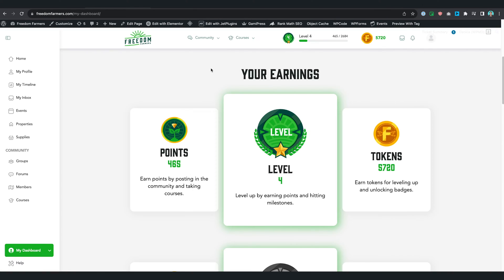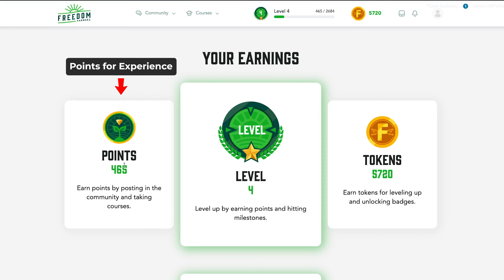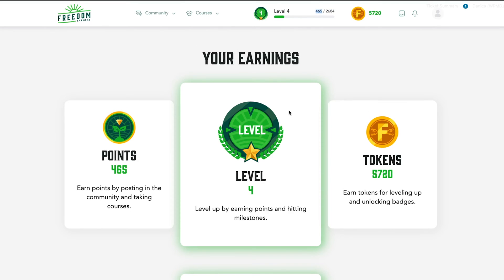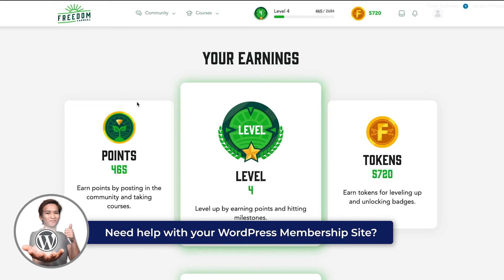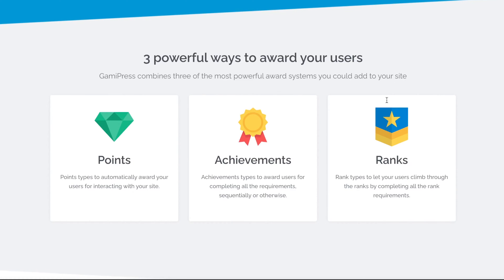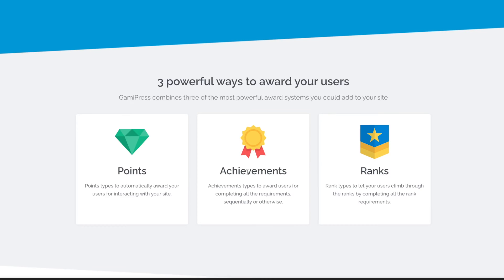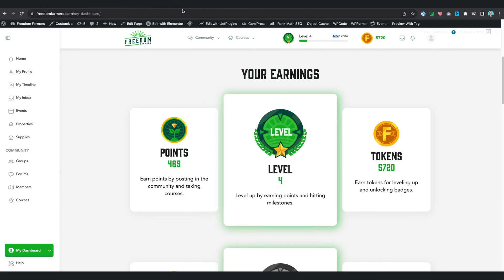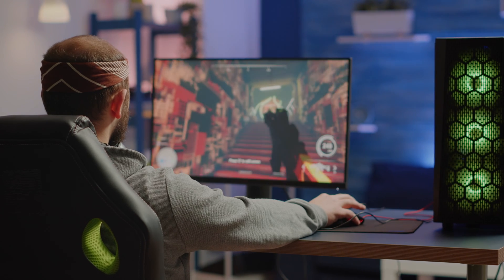How to Use GamiPress for Gamification in WordPress | Levels, Badges & Points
n this video, I’ll show you how to set up gamification on your WordPress membership site using GamiPress. GamiPress allows you to create levels, badges, and points systems to encourage user engagement and reward members based on their actions on your site.

I’ll walk you through the basics of:

1. Creating levels and defining the points needed to reach each level.

2. Setting up XP points for tracking experience and currency points for redeeming rewards.

3. How to offer tokens to users that can be redeemed for exclusive content or perks.

4. The benefits of creating a points system to track user progress and engagement.

This setup can work great for membership sites, online courses, and community-driven platforms.

🔑 What You’ll Learn:

• How to use GamiPress to gamify your WordPress site.
• Setting up levels, achievements, and points.
• Creating currency points for content redemption.
• How to define points required for each level and reward system.
• How to offer badges and other rewards for member engagement.

⏰ Timestamps:
00:00 – Introduction to GamiPress for Gamification
00:30 – Setting Up Levels and Point Systems in GamiPress
02:00 – Creating XP and Currency Points for Rewards
03:30 – Offering Badges and Achievements for Member Engagement
05:00 – Final Thoughts and Tips for WordPress Gamification

👉 Learn More About Us:
For more tutorials on GamiPress, WordPress gamification, and membership site management, visit us